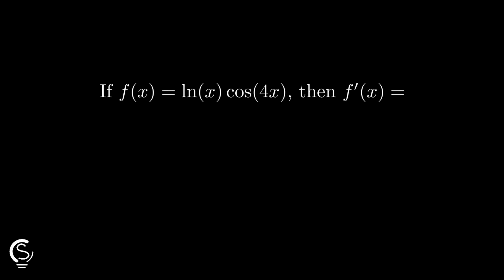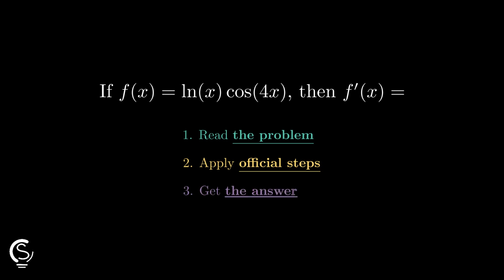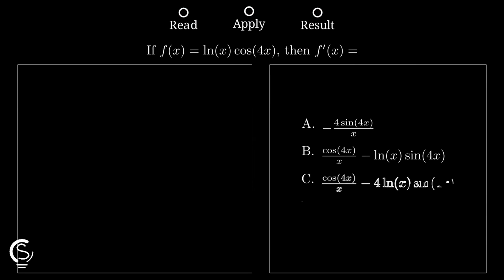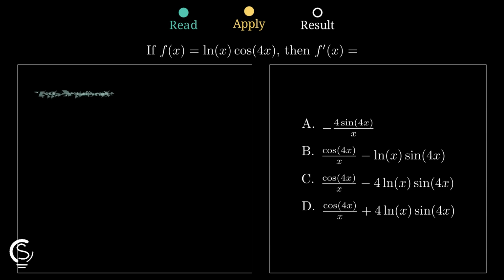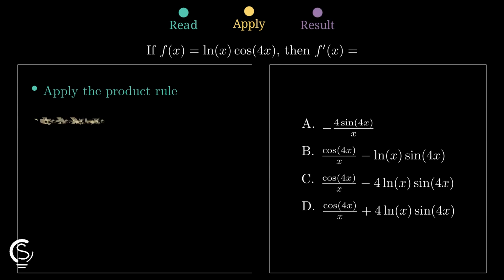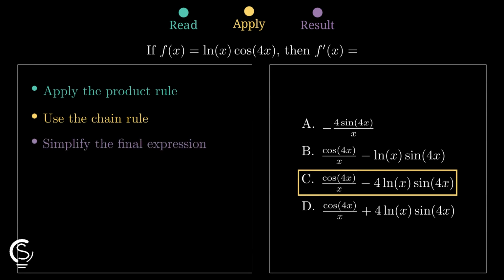2022 AP Calc AB Question 19 - Product and Chain Rule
Detailed step-by-step solution for the 2022 AP Calculus AB Question 19 focusing on Product and Chain Rule. This video breaks down how to differentiate a function involving the natural logarithm and a trigonometric composite function. In this problem, we find the derivative of f(x) = ln(x)cos(4x). We apply the product rule f'(x) = u'v + uv' where u = ln(x) and v = cos(4x). The process involves calculating the derivative of ln(x) as 1/x and using the chain rule to find the derivative of cos(4x) as -4sin(4x), resulting in the final expression cos(4x)/x - 4ln(x)sin(4x). Want more AP practice?